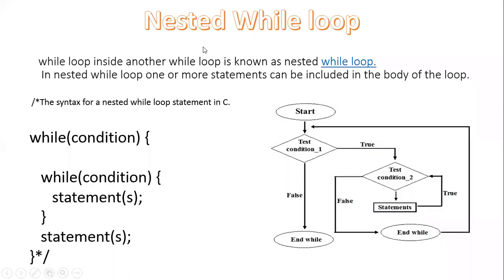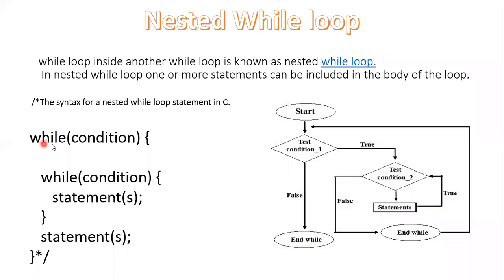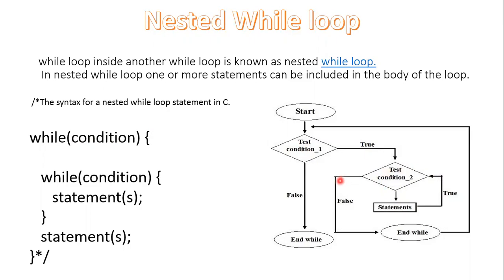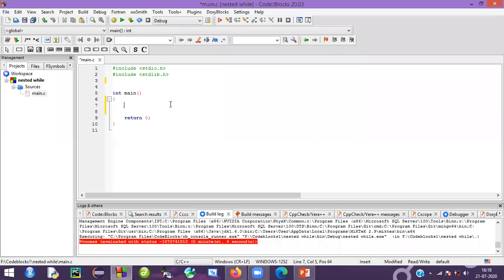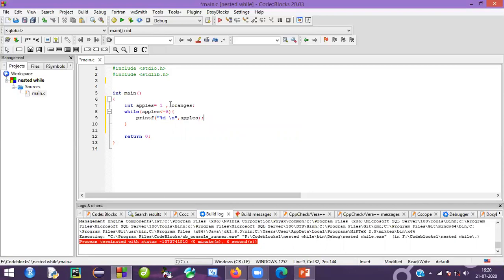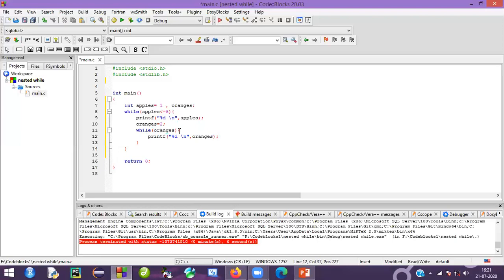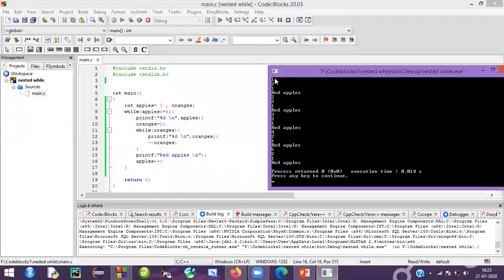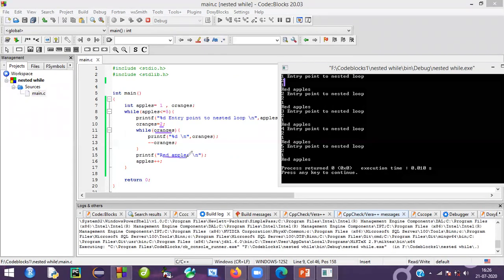Nested while loop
In nested while loop one or more statements are included in the body of the loop. In nested while loop, the number of iterations will be equal to the number of iterations in the outer loop multiplies by the number of iterations in the inner loop which is almost the same as nested for loop.